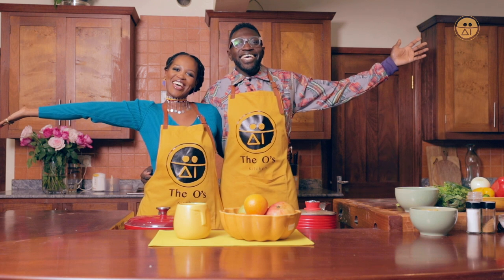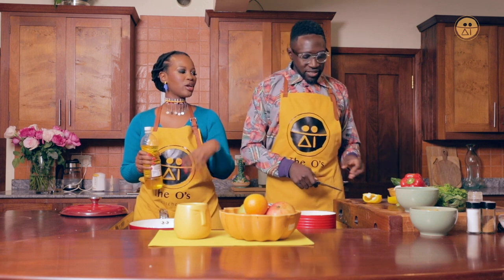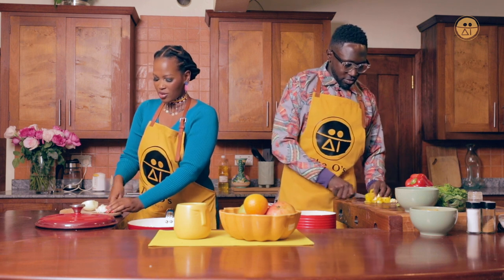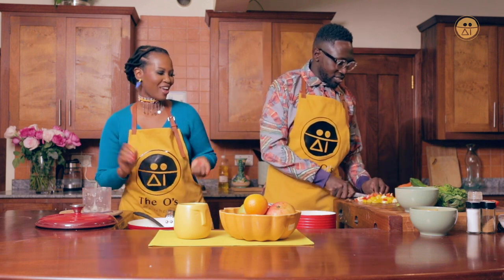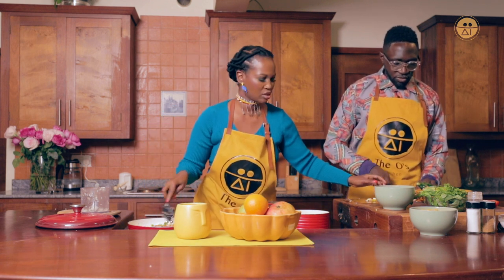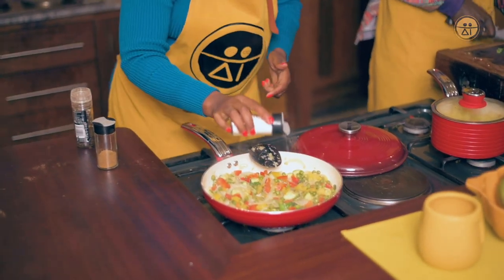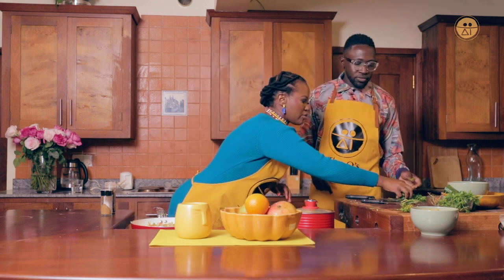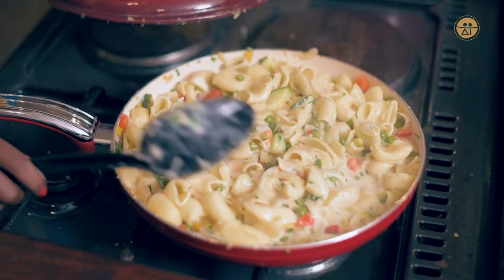THE O'S KITCHEN: SN2, EPISODE 2 - Creamy Pasta!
And we are back with EPISODE 2! This time we are cooking creamy pasta (isn't this the best kind?) that is so easy to make and delightful to your tastebuds! If you want to show off your cooking skills, try this recipe and let us know what you think!

Videography: @holyziner.